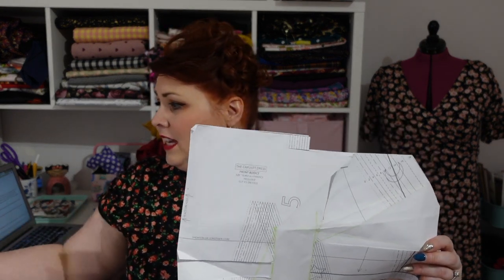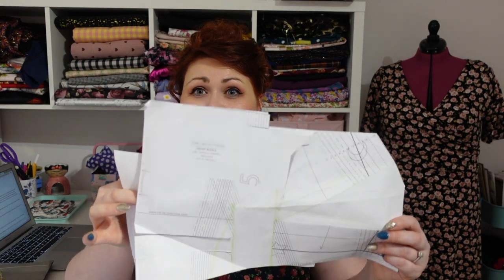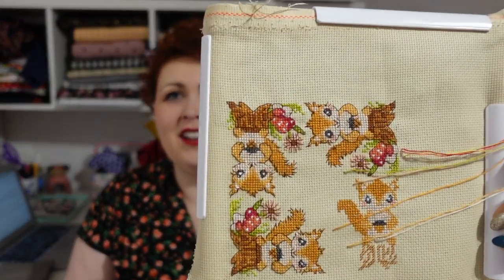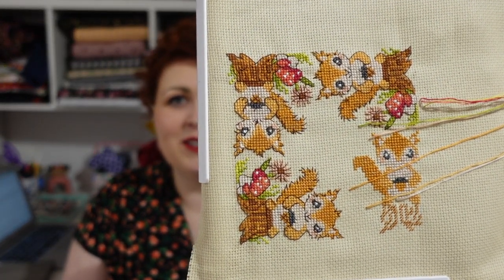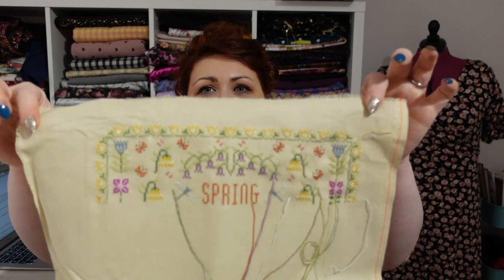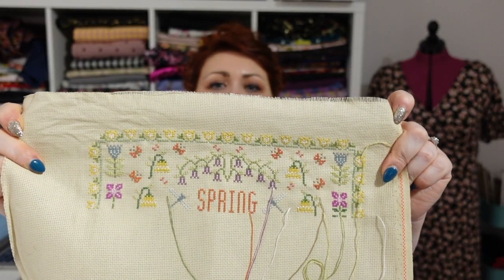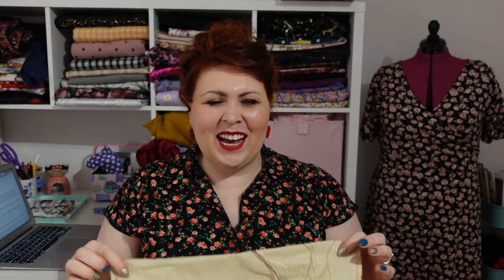Sunday Sews #3 - Sewing for Curves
In this episode of Sunday Sews, I'm talking about sewing for curves, sharing my sewing fails (and successes) and other crafty projects in the making